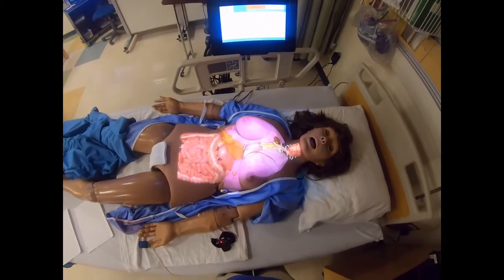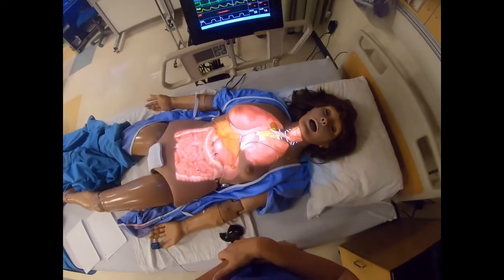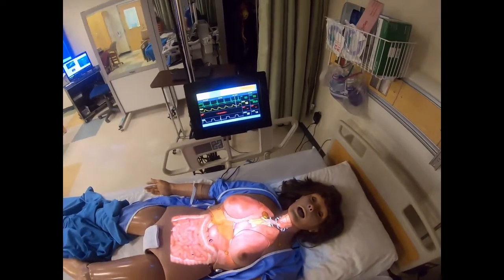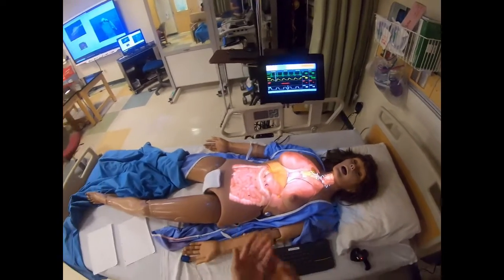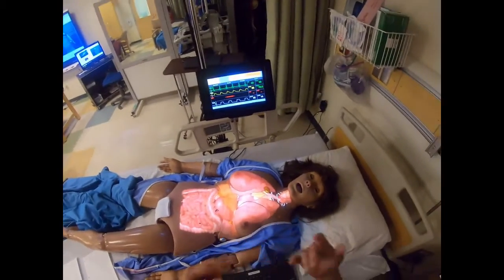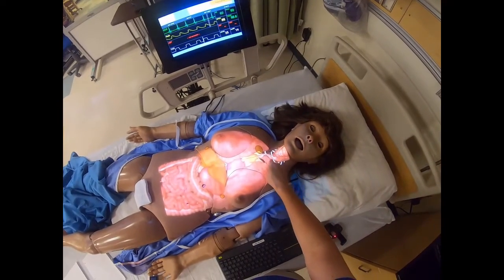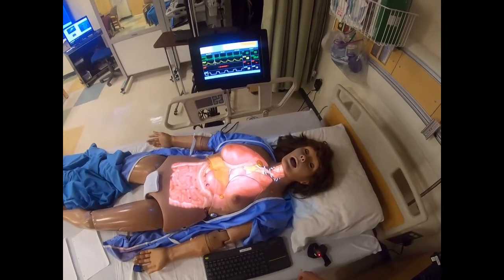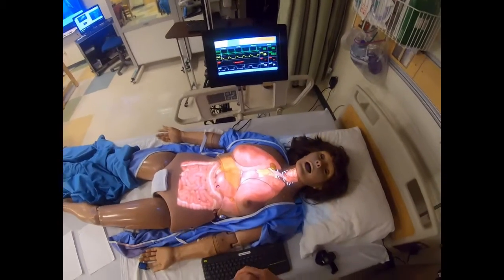STEM Camp 2021 - Pulse Oximetry